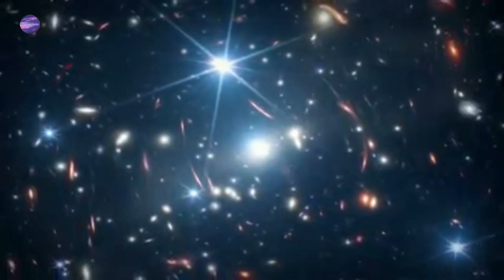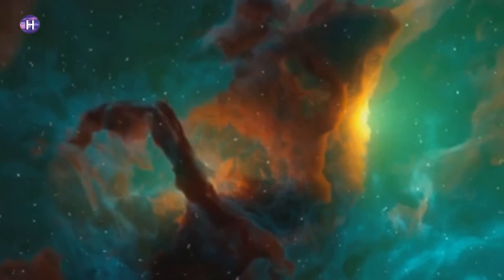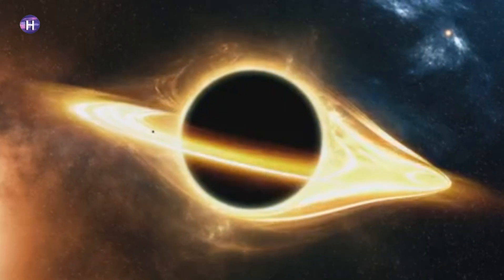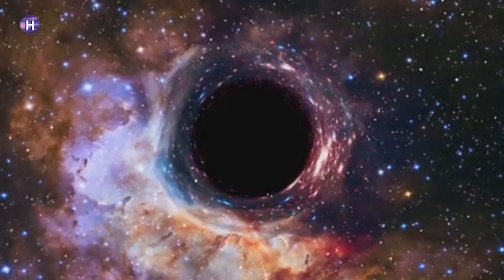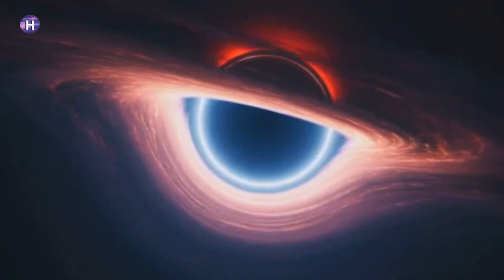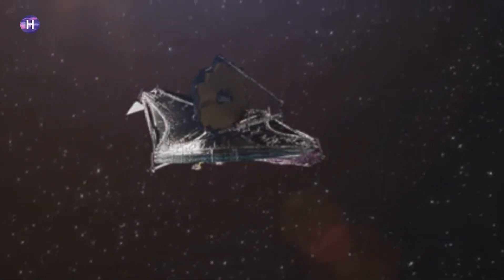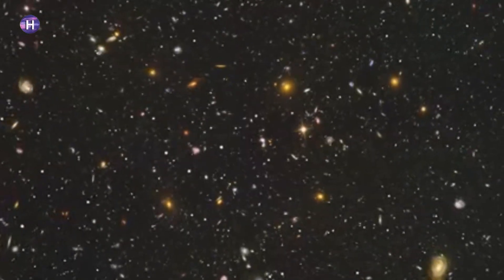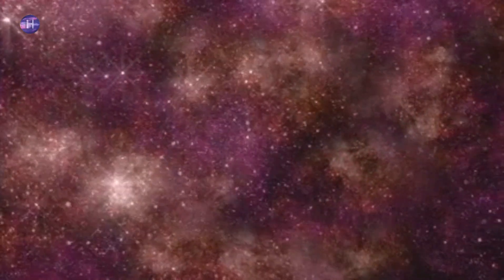James Webb Telescope Witnesses the Impossible Near Event Horizon!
The James Webb Space Telescope (JWST) has just recorded something that defies all known physics — near the edge of a black hole, in the mysterious region known as the event horizon. What did it see? Could this discovery rewrite our understanding of gravity, time, and space itself?

In this stunning video, @drhomeoplus breaks down:
🌀 What the event horizon really is
📸 What James Webb captured near a black hole
🧠 Why scientists are baffled by this data
🚀 How this could change the future of astrophysics

From strange light distortions to behavior that challenges Einstein’s theories, this isn’t science fiction — it’s a cosmic reality unfolding right now.